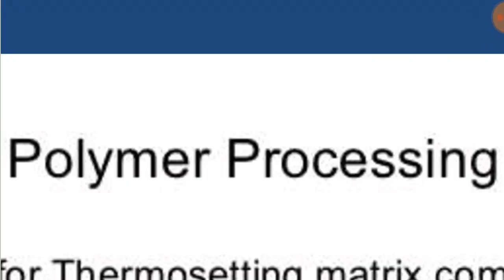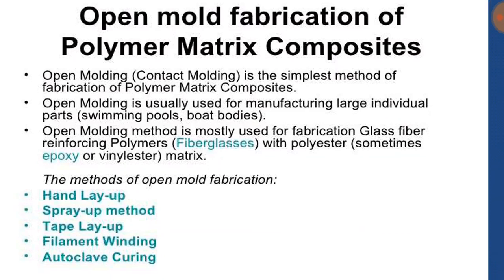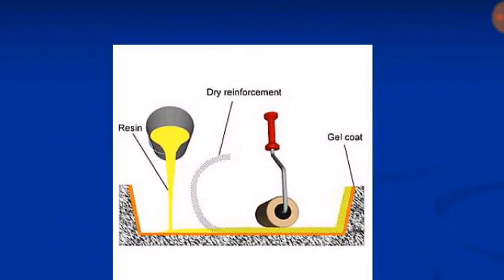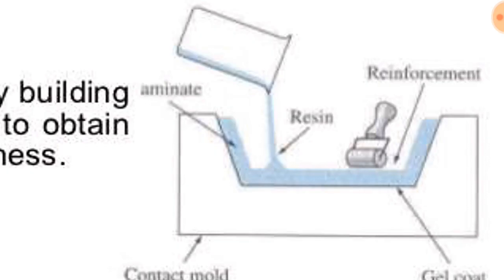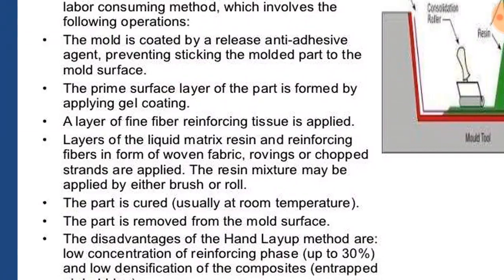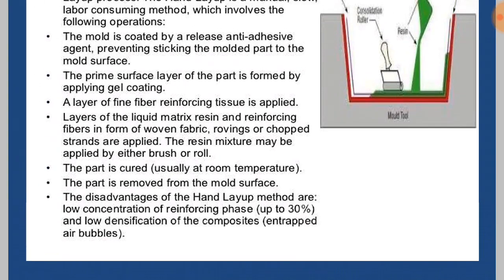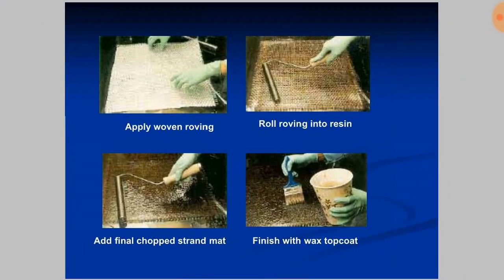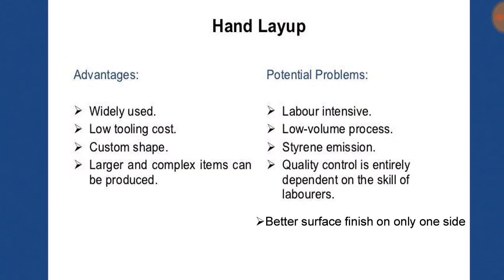Processing of Polymers | Hand LayUp Method | Open Molding Process | ENGINEERING STUDY MATERIALS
A polymer is a large molecule, or macromolecule, composed of many repeated subunits.[5] Due to their broad range of properties,both synthetic and natural polymers play essential and ubiquitous roles in everyday life. Polymers range from familiar synthetic plastics such as polystyrene to natural biopolymers such as DNA and proteins that are fundamental to biological structure and function. Polymers, both natural and synthetic, are created via polymerization of many small molecules, known as monomers. Their consequently large molecular mass relative to small molecule compounds produces unique physical properties, including toughness, viscoelasticity, and a tendency to form glasses and semicrystalline structures rather than crystals. The terms polymer and resin are often synonymous with plastic.

Hand lay-up is an open molding method suitable for making a wide variety of composites products from very small to very large. Production volume per mold is low; however, it is feasible to produce substantial production quantities using multiple molds. Hand lay-up is the simplest composites molding method, offering low cost tooling, simple processing, and a wide range of part sizes. Design changes are readily made. There is a minimum investment in equipment. With skilled operators, good production rates and consistent quality are obtainable.

Process:
Gel coat is first applied to the mold using a spray gun for a high quality surface. When the gel coat has cured sufficiently, roll stock fiberglass reinforcement is manually placed on the mold. The laminating resin is applied by pouring, brushing, spraying, or using a paint roller. FRP rollers, paint rollers, or squeegees are used to consolidate the laminate, thoroughly wetting the reinforcement and removing entrapped air. Subsequent layers of fiberglass reinforcement are added to build laminate thickness. Low density core materials such as end-grain balsa, foam, and honeycomb, are commonly used to stiffen the laminate. This is known as sandwich construction.

Molds:
Simple, single cavity molds of fiberglass composites construction are generally used. Molds can range from small to very large and are low cost in the spectrum of composites molds.